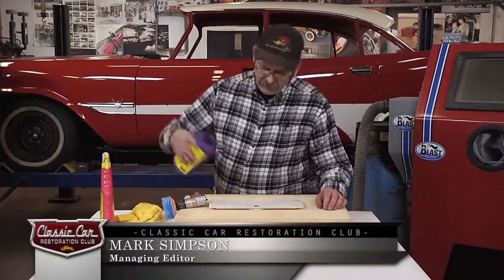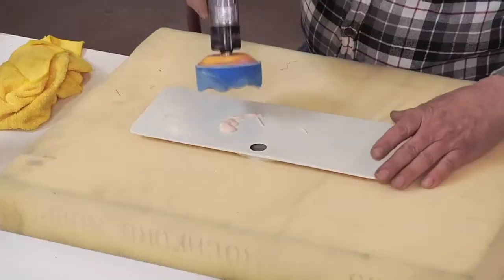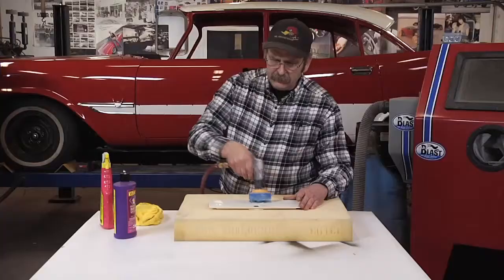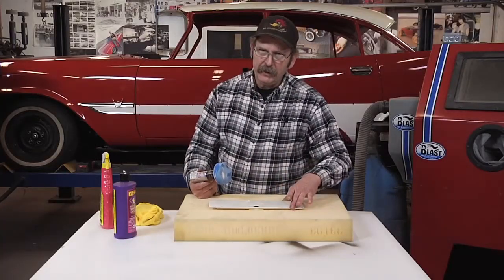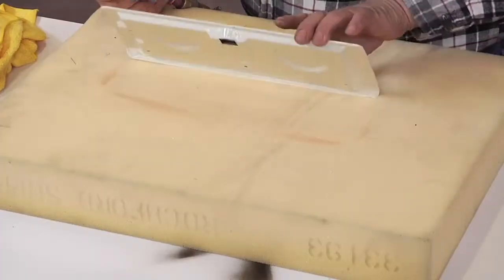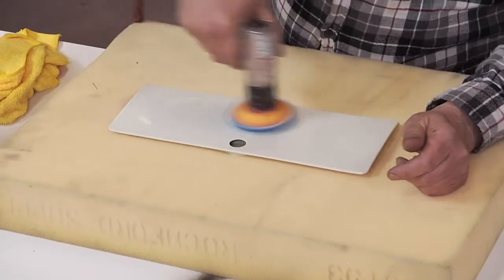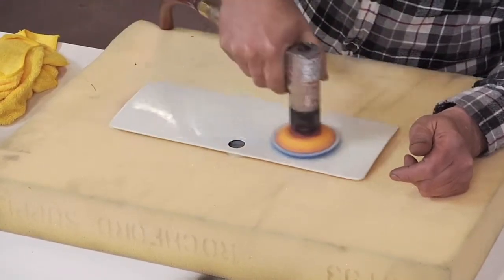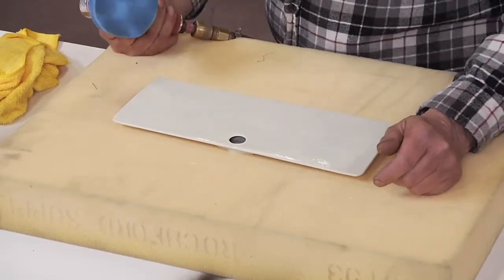Foam To Hold Small Car Parts When Buffing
Buffing and polishing small parts can be especially challenging. There is little room to hang onto the parts while maintaining control of the buffer, and there’s always the risk of damaging the backside of the part. This tip will help you keep a handle on those small parts.